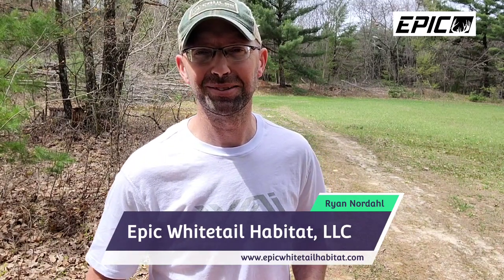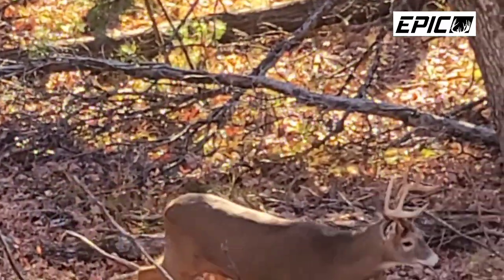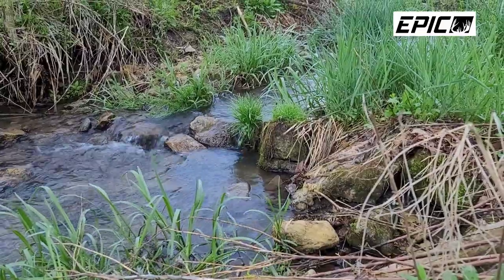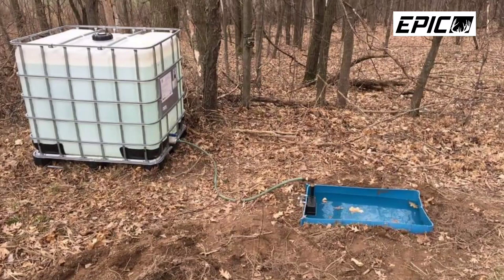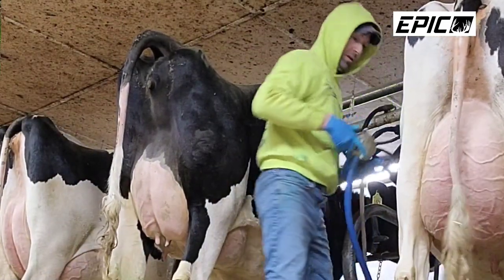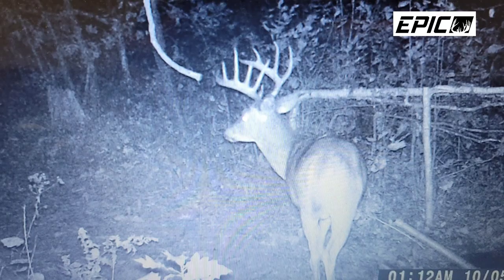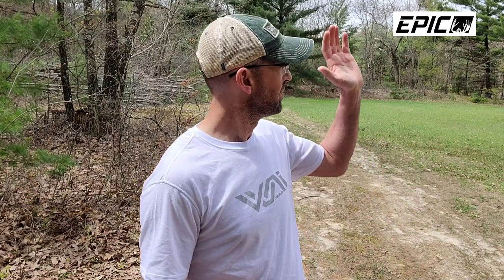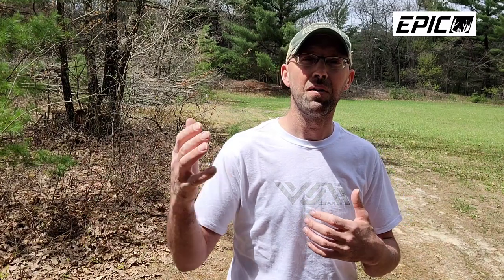How To Provide Water For Deer : Top Strategies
When trying to define deer movement on your property this season, adding a water source can help make a huge difference.

In this video I share my top strategies for creating the perfect watering hole setup.

Product & Tools:

Rubbermaid 100 gallon tank

Rubbermaid 300 gallon tank

275 gallon water tote